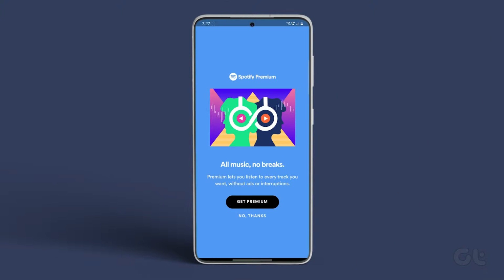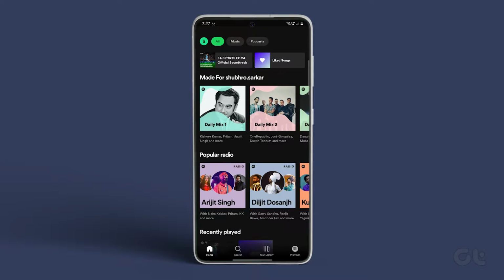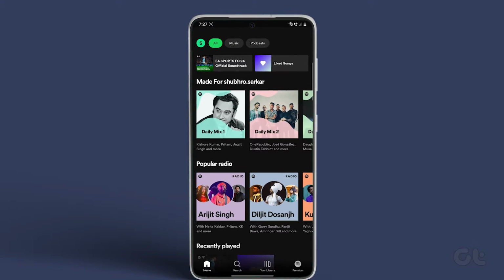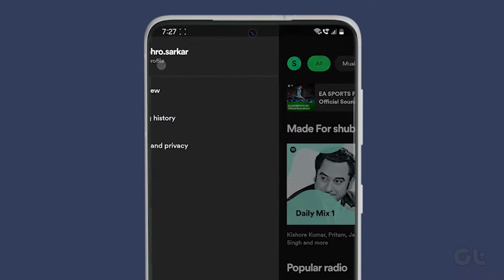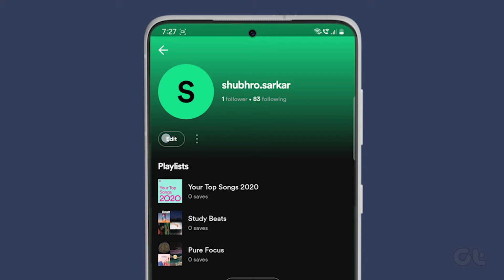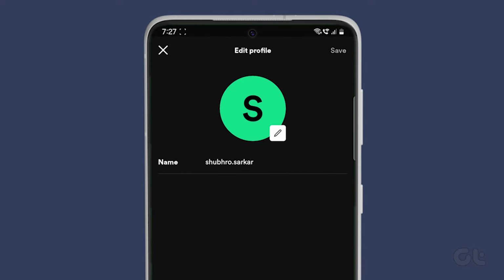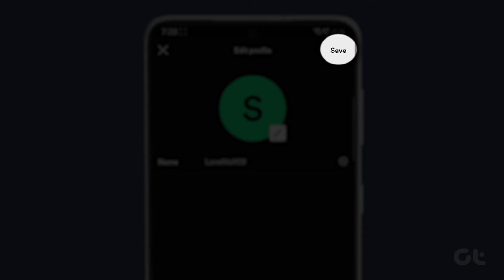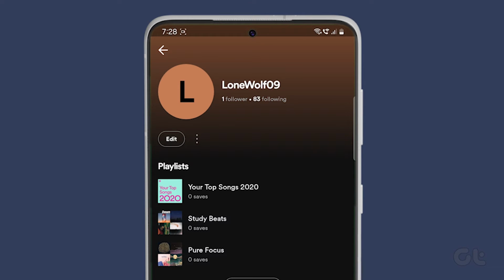How to Change Your Spotify Display Name on Android Phones | Step By Step Tutorial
A Spotify-generated username is used for logging into Spotify, while the display name appears everywhere that matters. For instance, friends searching for you on Spotify will need your display name to do so.

Therefore, if you want to change your Spotify display name and are wondering how to do it, you have come to the right place!